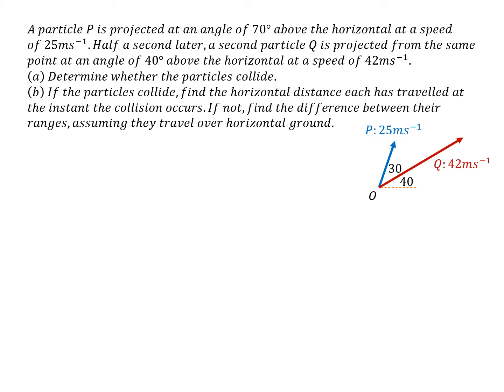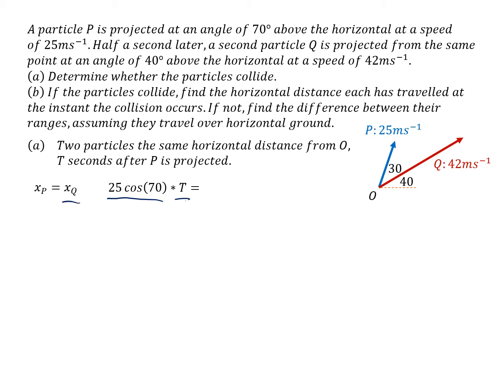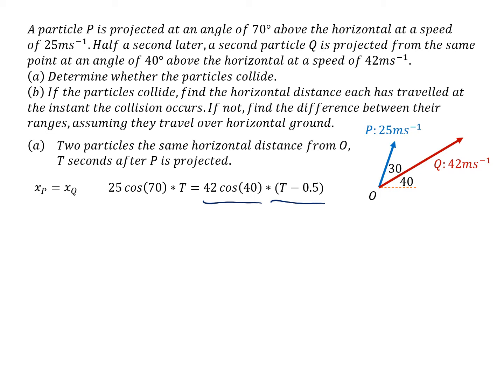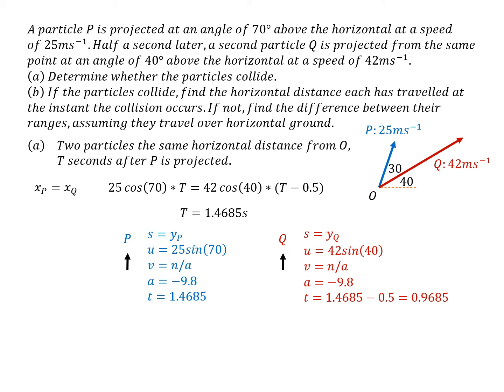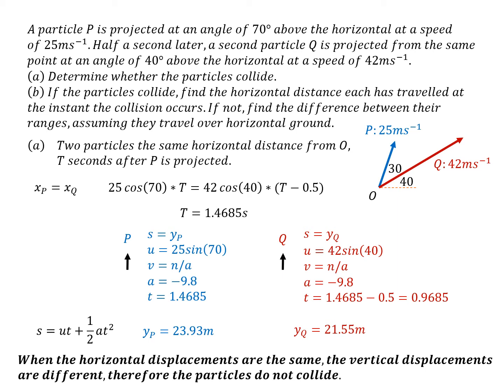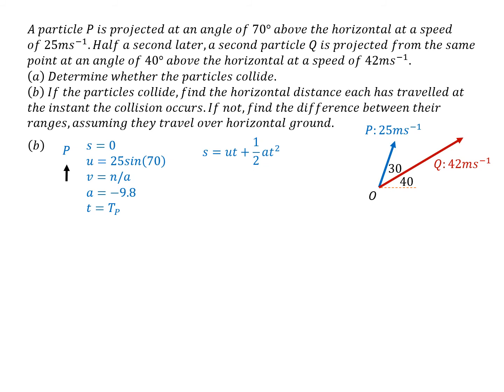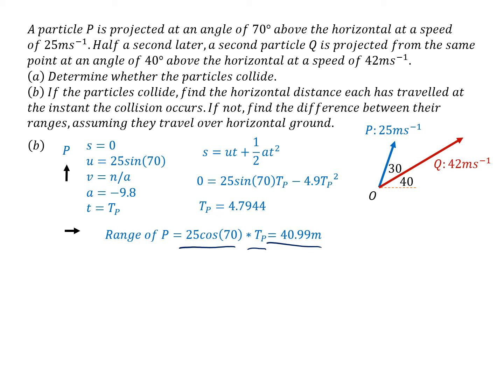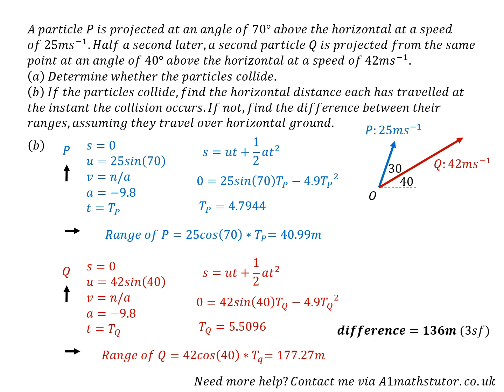Q190 Solution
Projectile problem with two particles